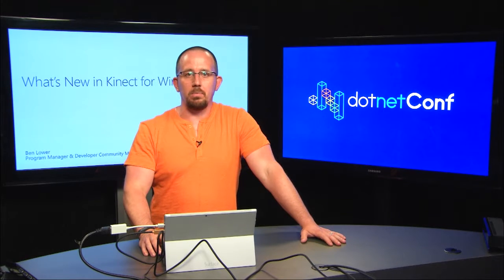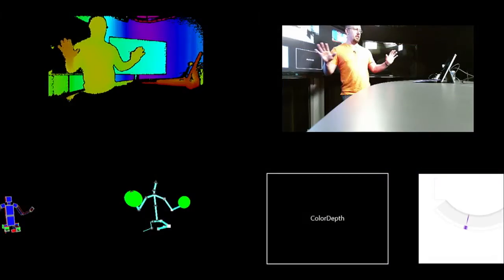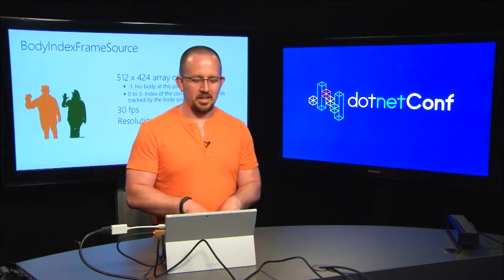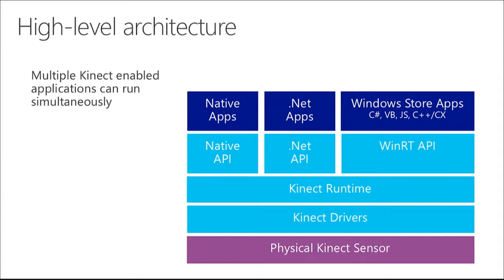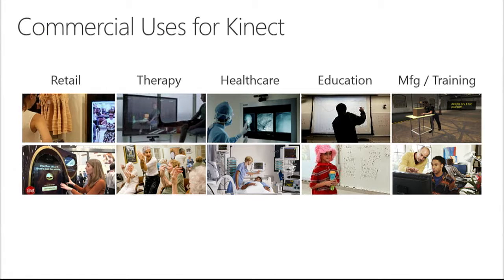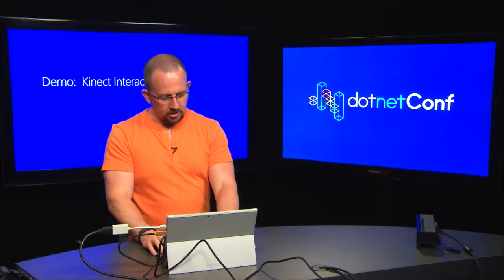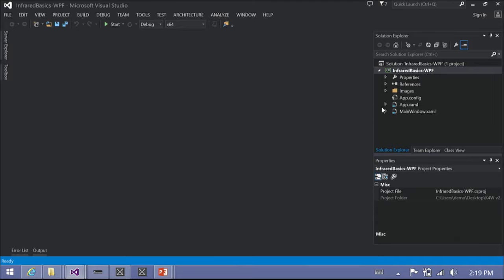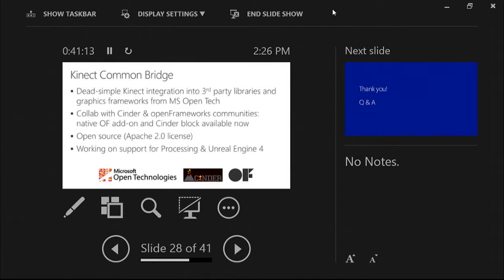dotnetConf 2014 Kinect for Windows